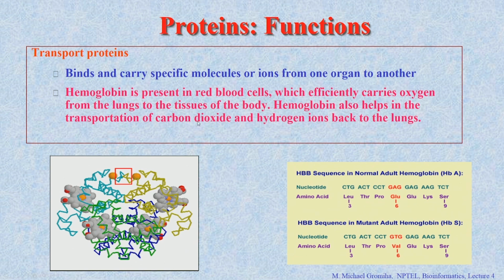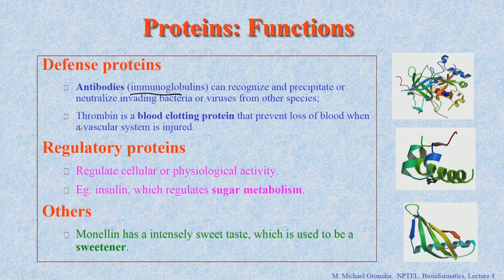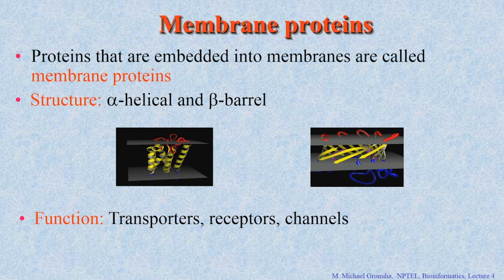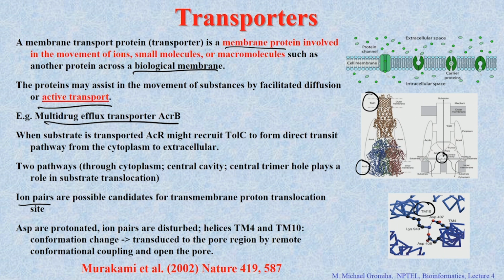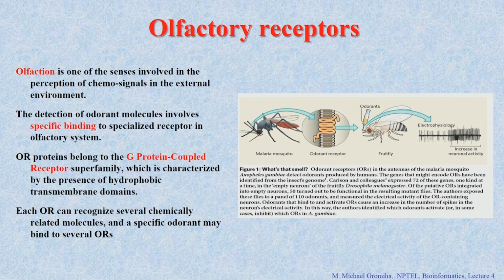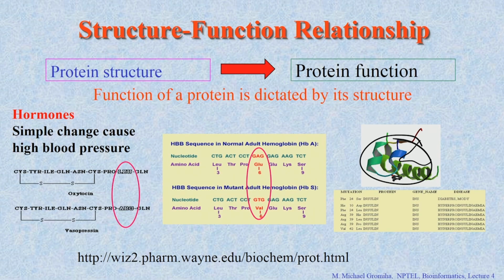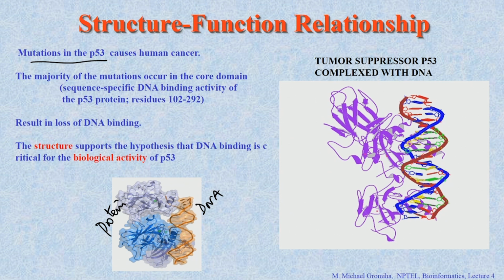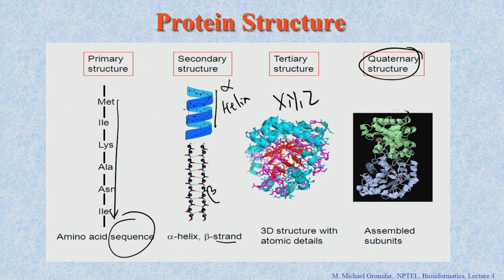Protein structure and function II